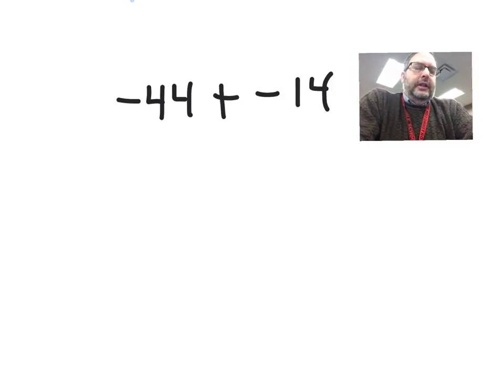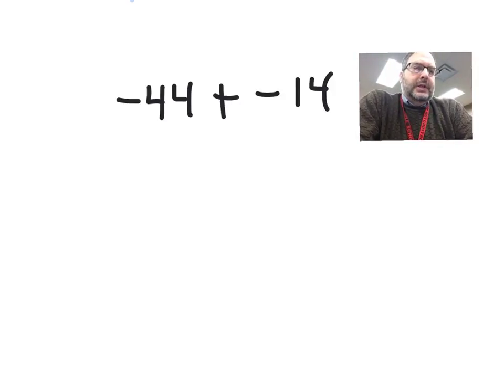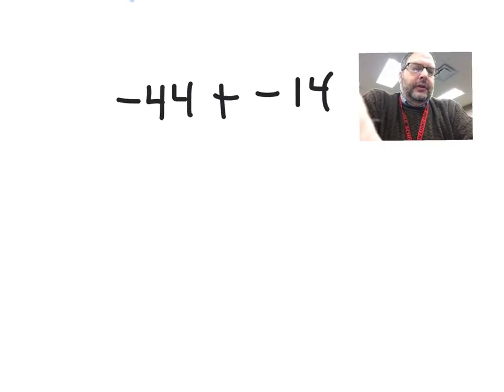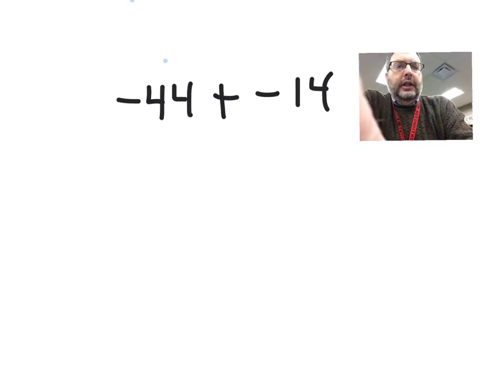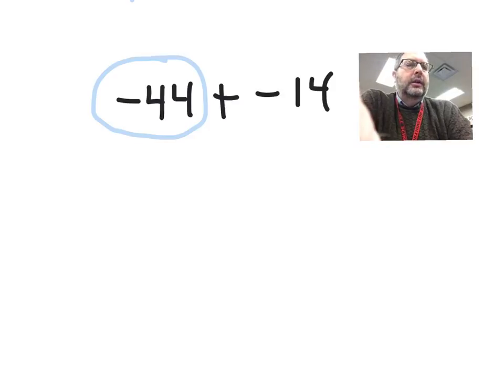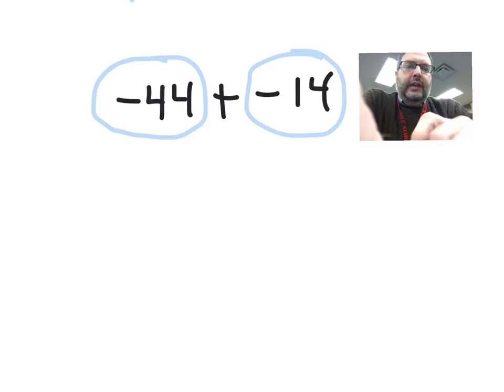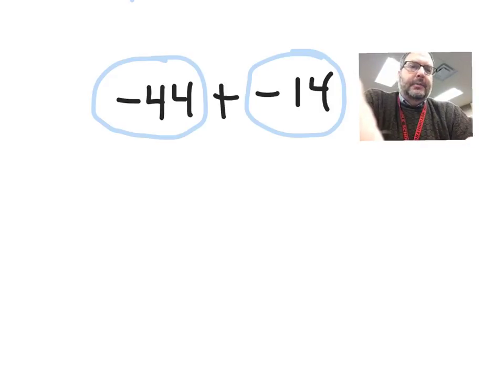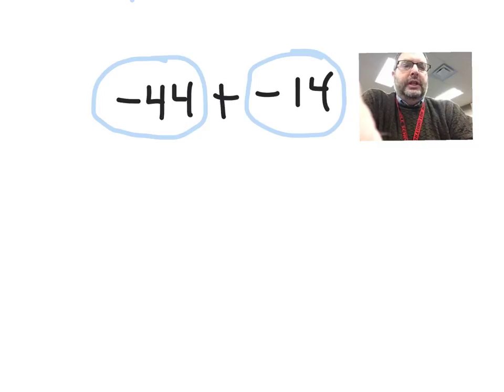mr. burns adding and subtracting integers 1